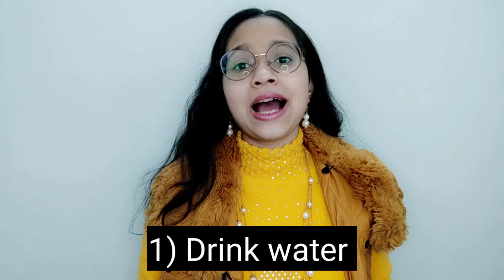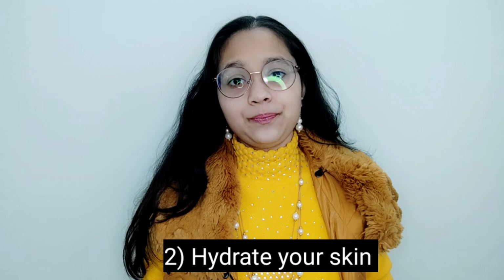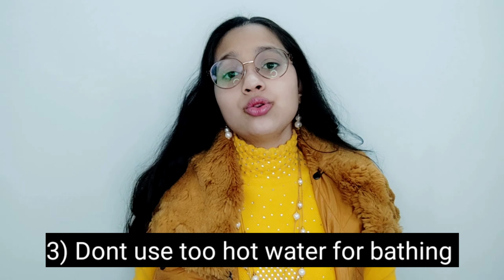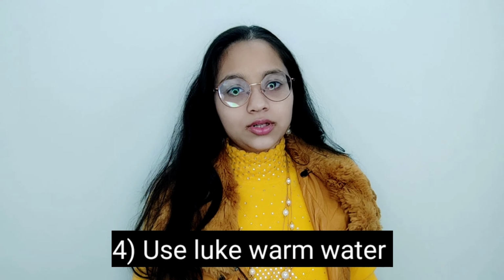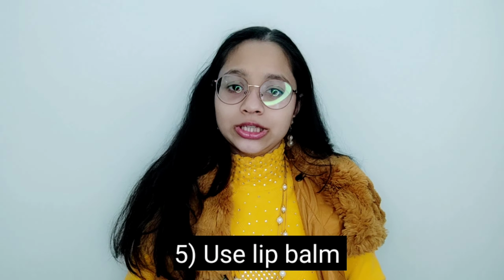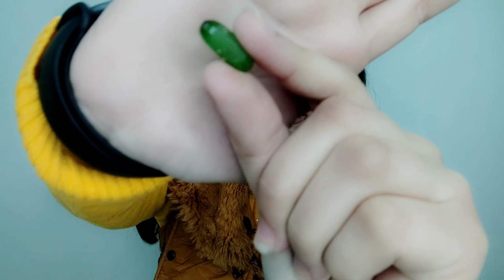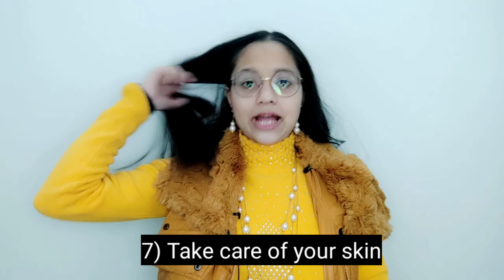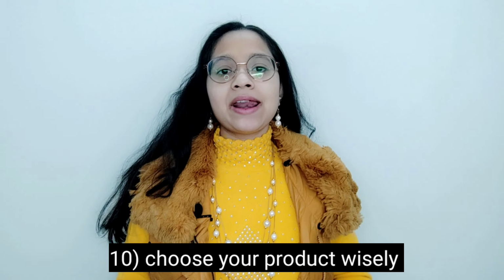10 tips to stay healthy and glowing in winters / The Anahhita's Vanity ❤️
Hey guys
You all know that winter is here. So today in this video i will be telling you 10 ways or tips you can follow to stay healthy and beautiful in this winter season. If you like then follow these tips, let me know in the comment section what changes do you see, share with friends so that they can also follow these tips and subscribe for more such videos

Cream used in video :
Vaseline intensive care

My videos are only intended for information and educational purposes only . Any information associated with this video should not be considered as a substitute for prescription suggested by health care professionals . Readers are subjected to use these information on their own discretion. This channel doesn't take any responsibility for any harm , side effects, illness or any health or skin care problems caused due to use of our content or anything related to this . Always do a test patch first to see if your skin is allergic to any of the ingredients mentioned in my videos. Everyone' s body and skin type are different, so results can vary person to person . I post my experience in the form of videos and can't guarantee that all of the make-up and / or skincare products I recommend will suit you . Please discontinue use if your skin does not react well to the regimen